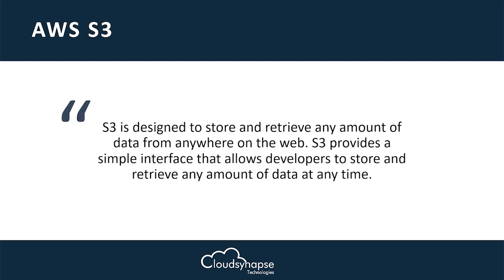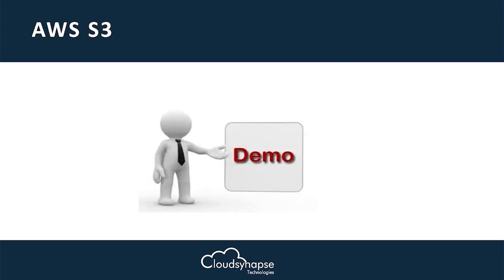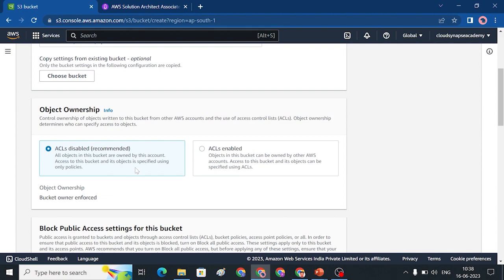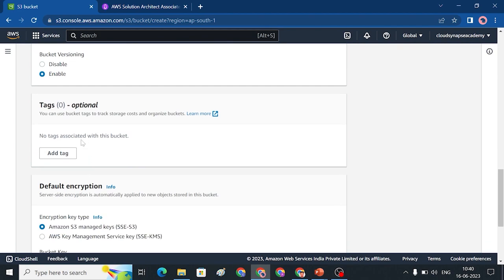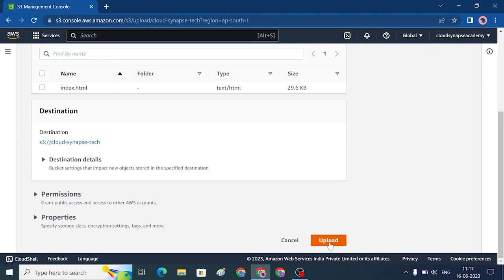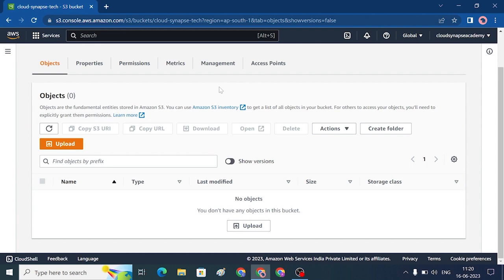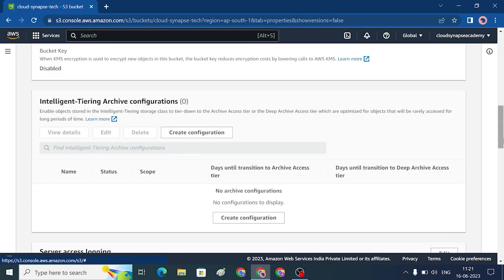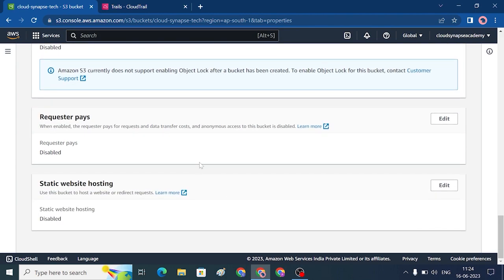S3 introduction and its properties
This Video will help you understand the basics of AWS S3 and its properties.

About Us

Cloud Synapses Academy providing a training and placement programs for freshers and experienced. We are helping you to get right job for yours area of interest.

100% PLACEMENT ASSITANCE

Purchase our AWS Course on udemy